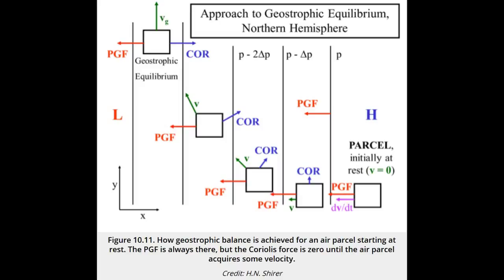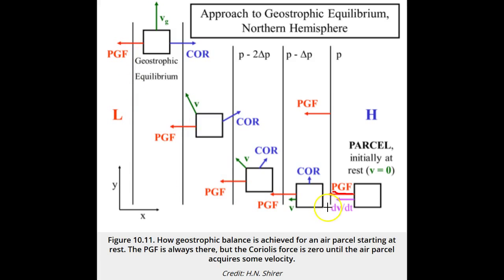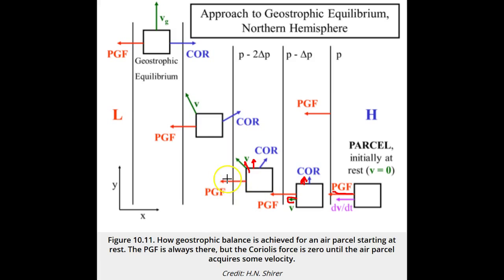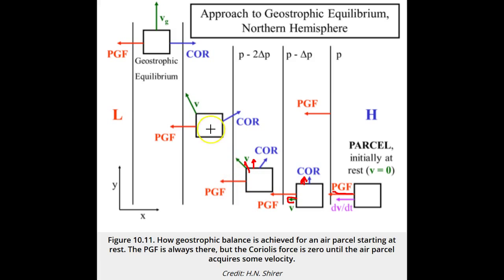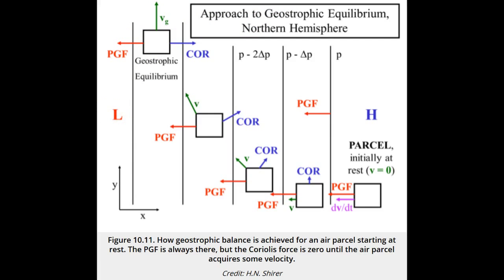METEO 300: Into Geostrophic Balance